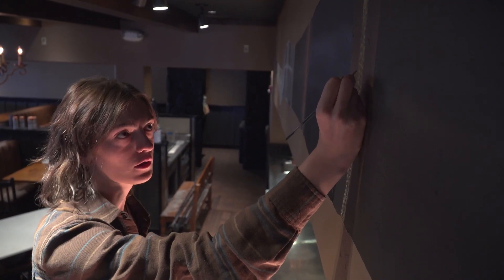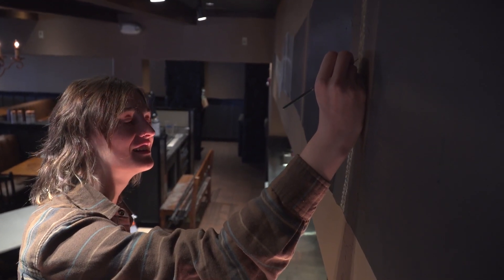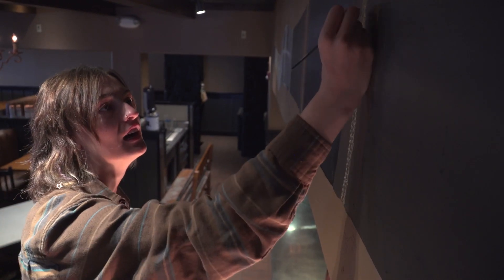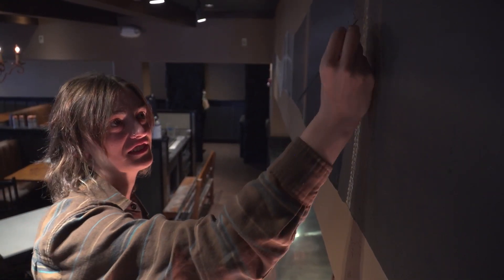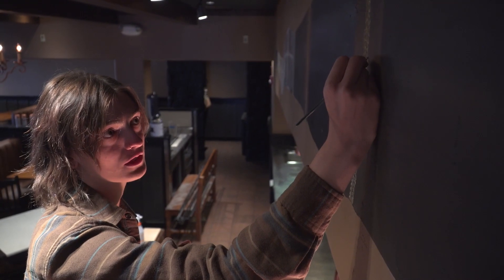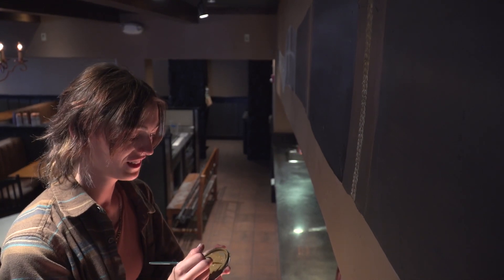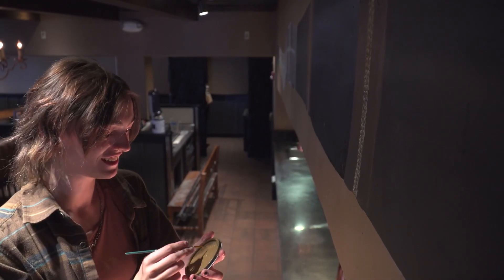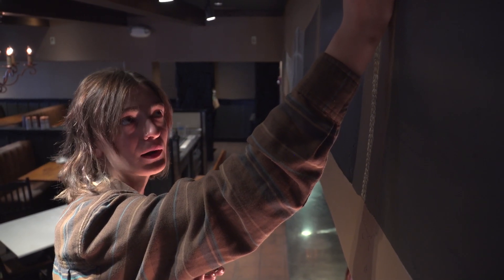Artist Holiday 'Day" Barnes explains her vision for giant longhorn mural at new Bend restaurant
17-year-old artist Holiday "Day" Barnes has been hired to paint a giant longhorn mural for the new Black Steer Steakhouse and Saloon set to open this fall in Bend's Cascade Village Shopping Center.